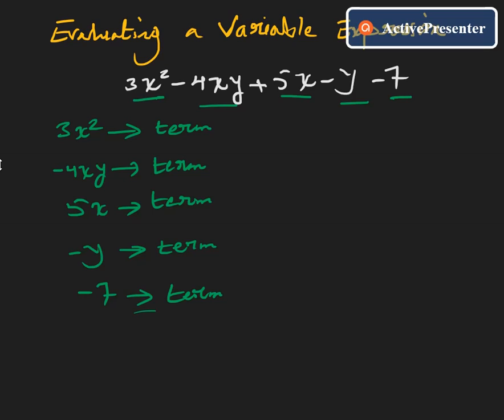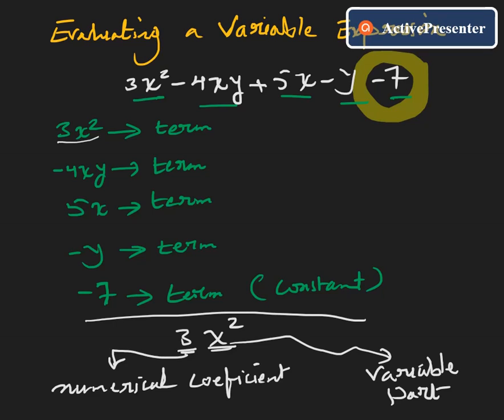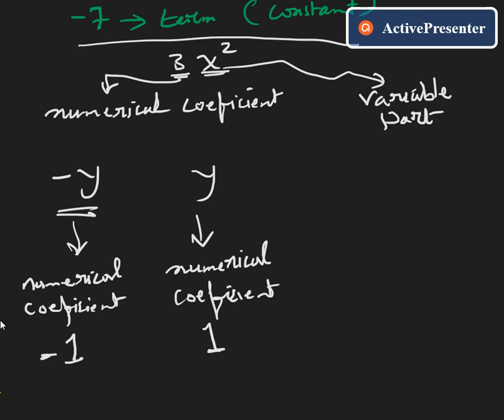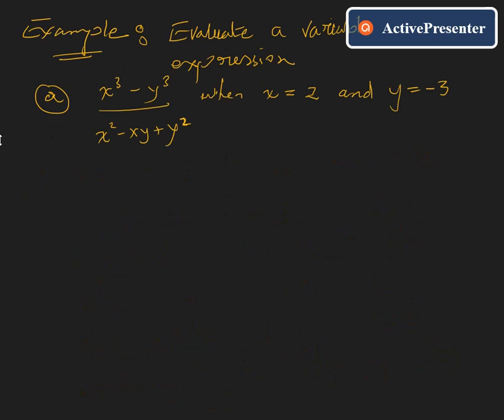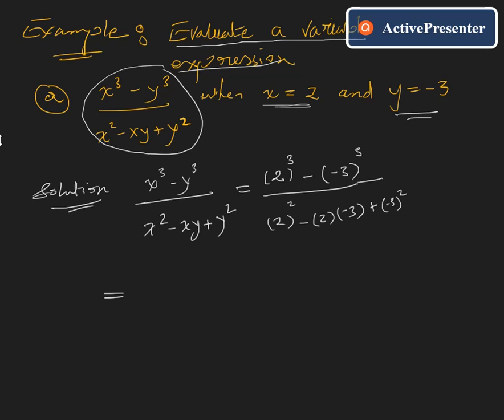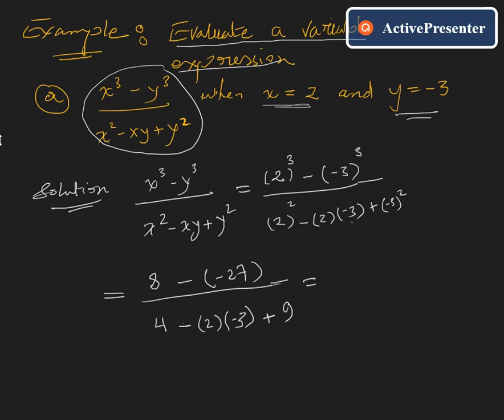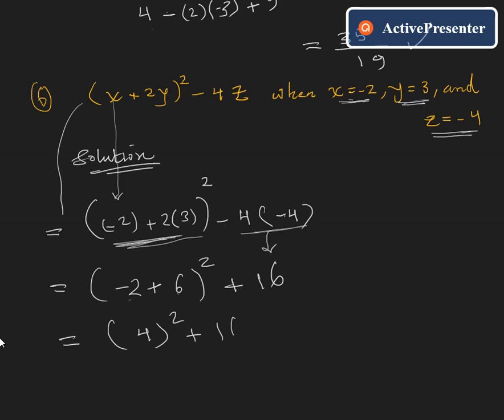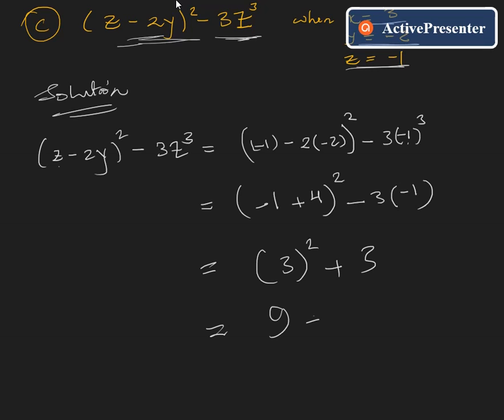Algebra and Trigonometry Lecture 15 Evaluate Variable Expressions